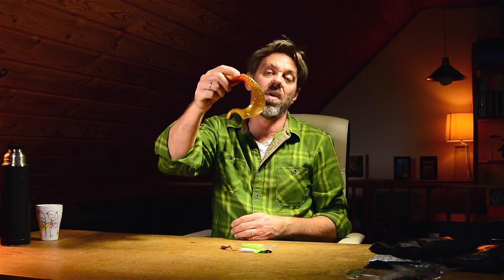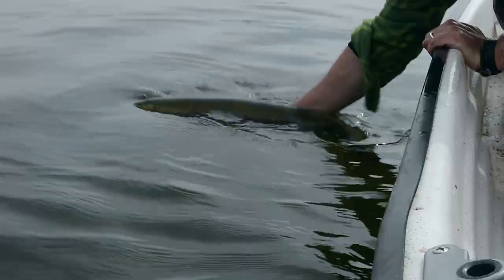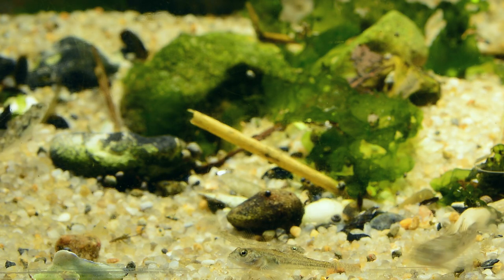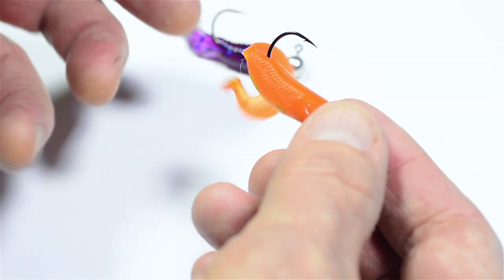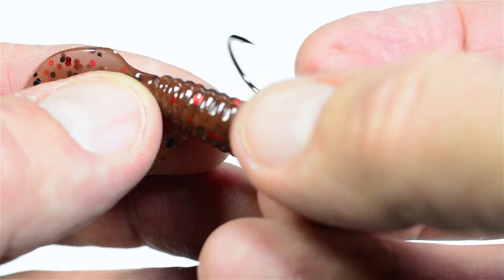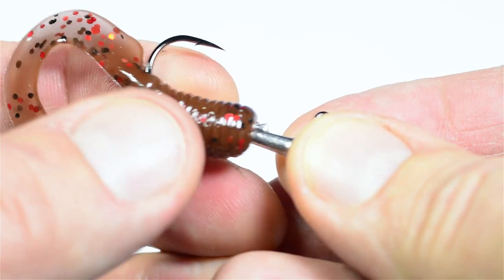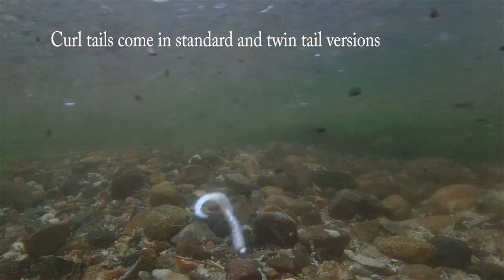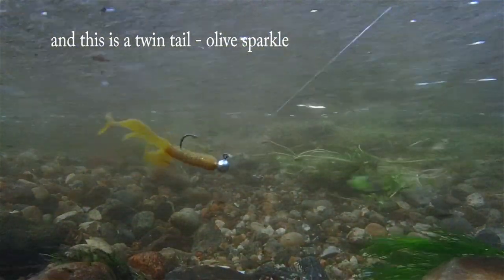How to rig a Grub / Curl tail Jig - Basic angling tips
Your guide to rigging a grub, curl tail or twister on a jighead - and tips for using grubs on a single hook and in a texas style rig as well. Illustrated in close-up film and easy-to-follow step-by-step instructions :0) With under water action clips of several curltails and twintails. Another entry in my How To video library. Check out some of the other rigging videos on my YouTube channel.
Michael